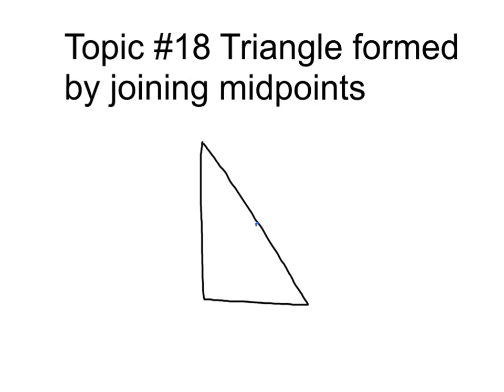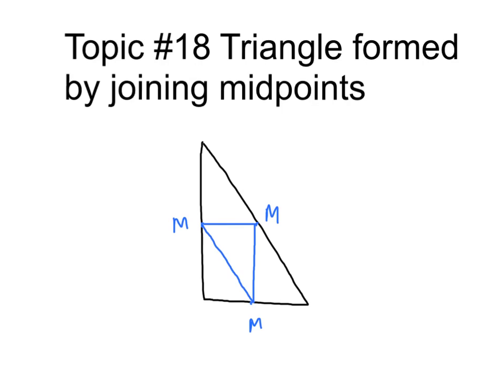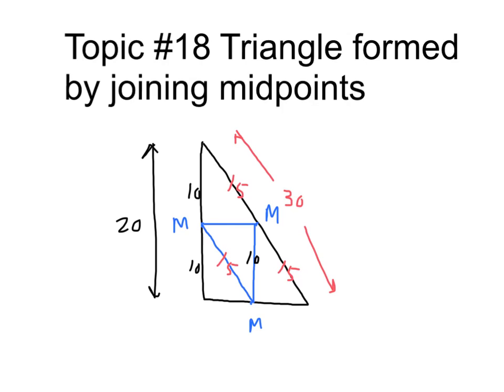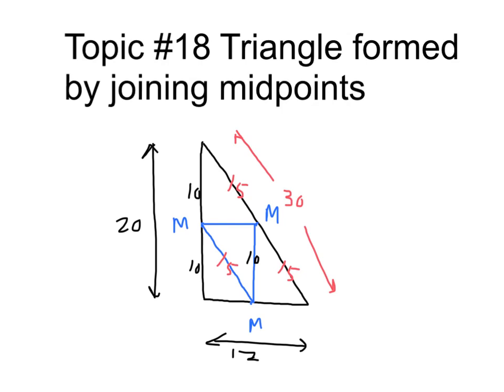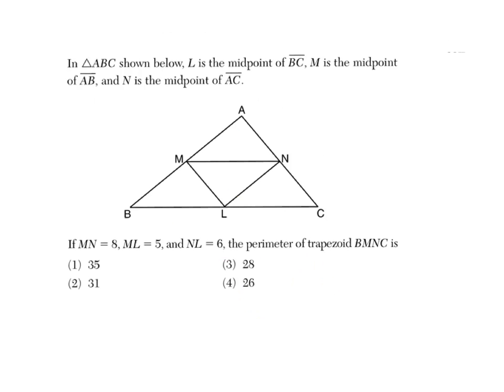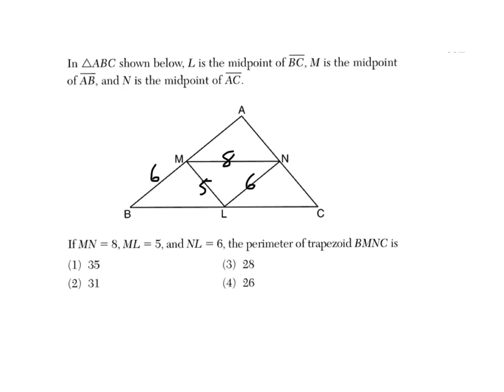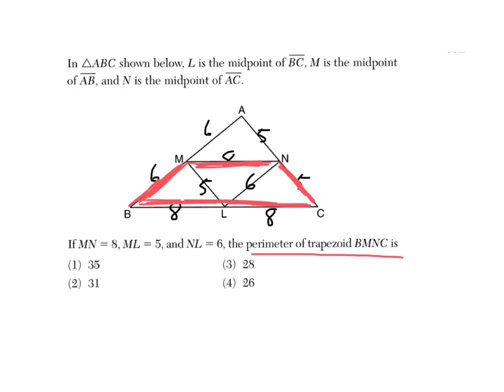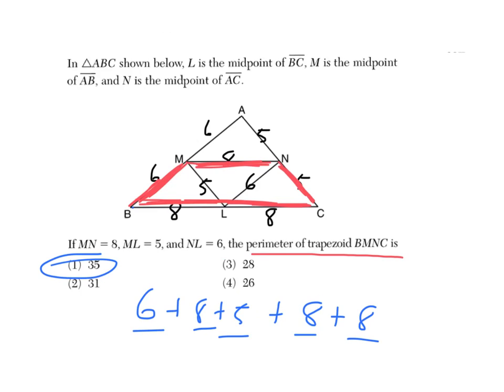Topic #18 Midsegment Triangle